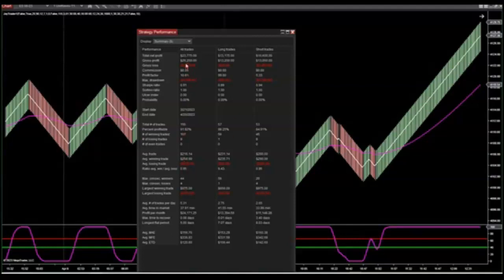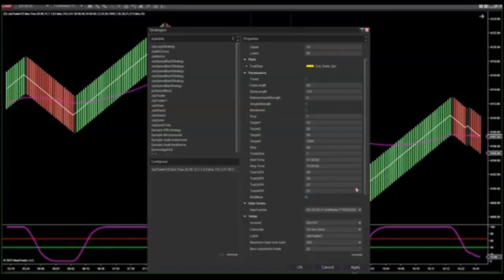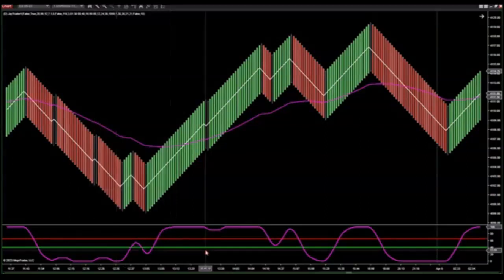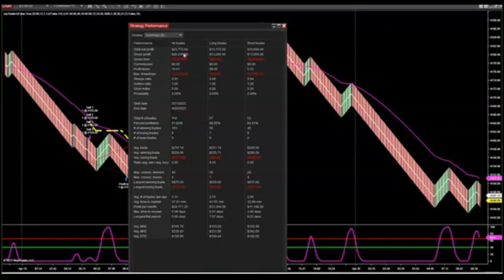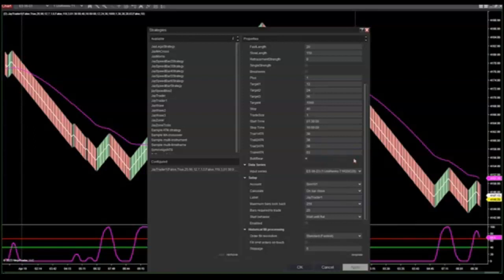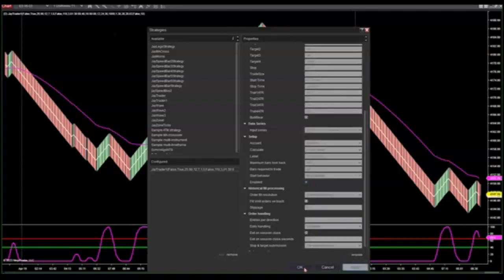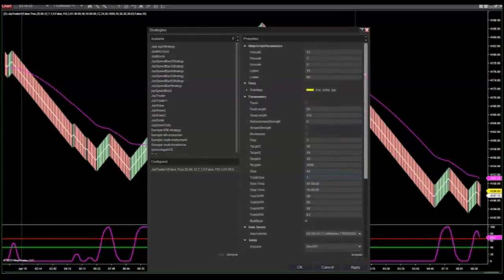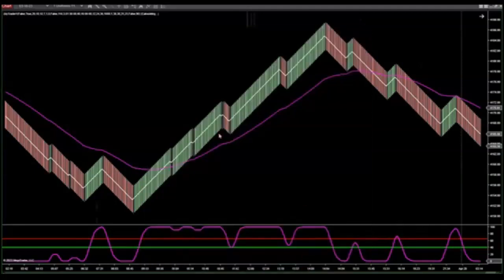Over View Of The New Bear Bull Strategy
To discover more about day trading our ATR Zone Algo trade set setups, check out my recent chat room training videos!